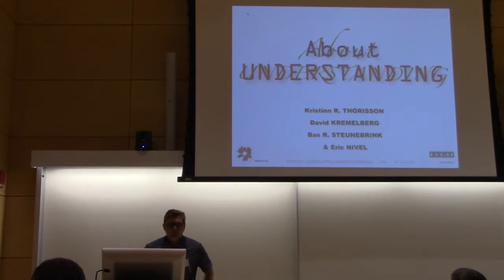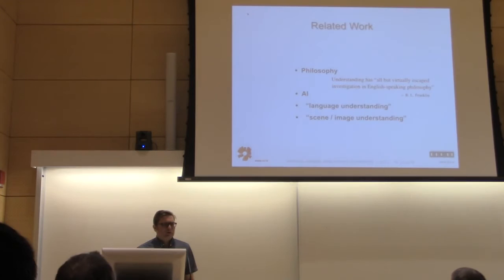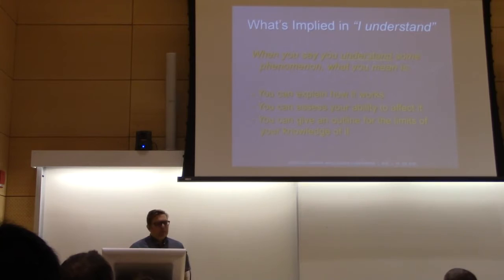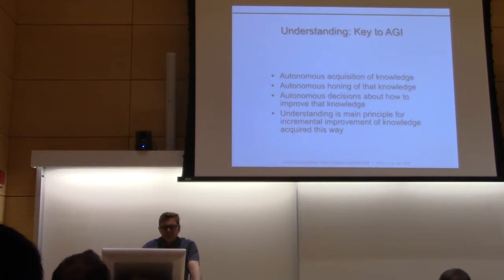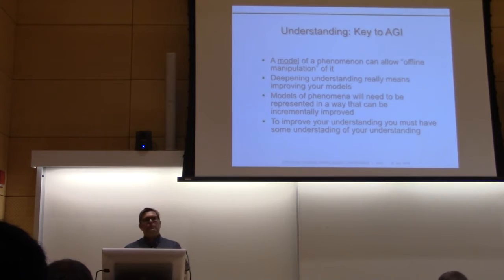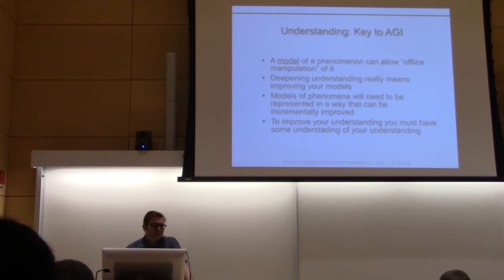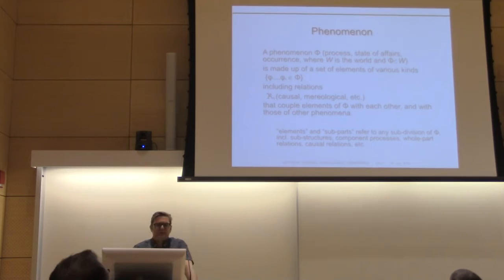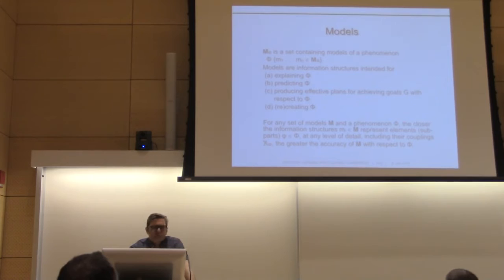AGI-16 Kristinn R. Thórisson - About Understanding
Kristinn R. Thórisson presents his talk "About Understanding" at the Ninth Conference on Artificial General Intelligence (AGI-16) in New York

Paper authors: Kristinn R. Thórisson, David Kremelberg, Bas R. Steunebrink and Eric Nivel

Abstract:
The concept of understanding is commonly used in everyday communications, and seems to lie at the heart of human intelligence. However, no concrete theory of understanding has been fielded as of yet in artificial intelligence (AI), and references on this subject are far from abundant in the research literature. We contend that the ability of an artificial system to autonomously deepen its understanding of phenomena in its surroundings must be part of any system design targeting general intelligence. We present a theory of pragmatic understanding, discuss its implications for architectural design and analyze the behavior of an intelligent agent implementing the theory. Our agent learns to understand how to perform multimodal dialogue with humans through observation, becoming capable of constructing sentences with complex grammar, generating proper question-answer patterns, correctly resolving and generating anaphora with coordinated deictic gestures, producing efficient turntaking, and following the structure of interviews, without any information on this being provided up front.